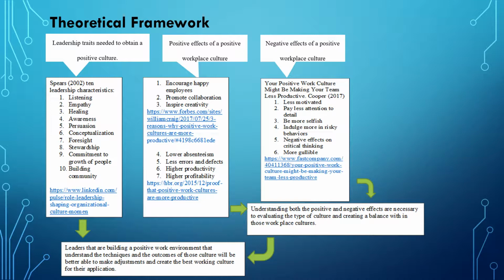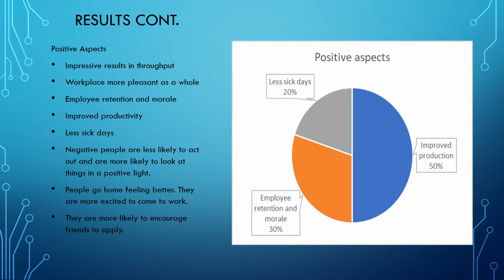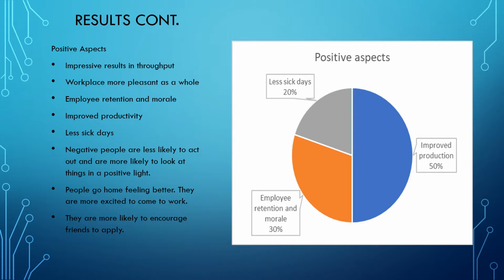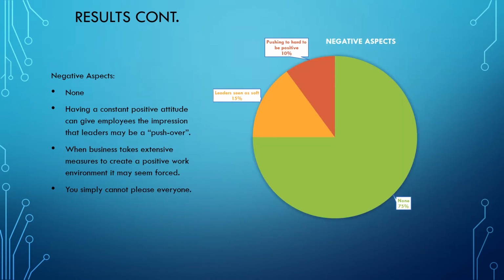Positive Environments and leadership traits at ttm technologies